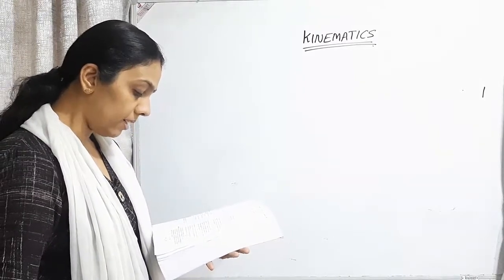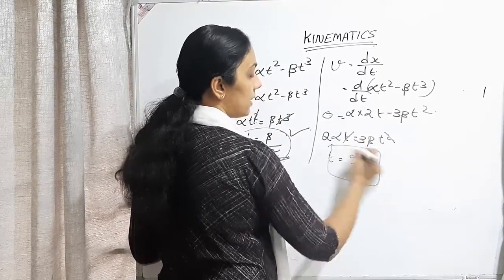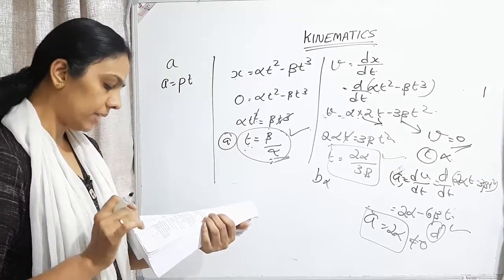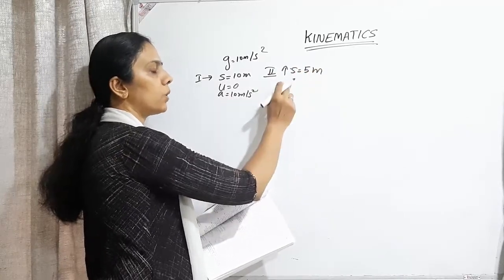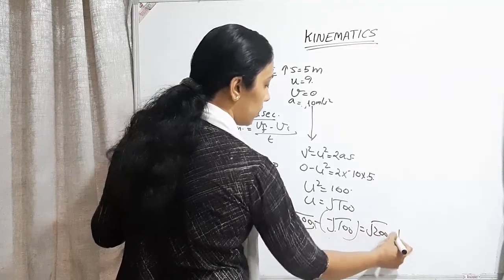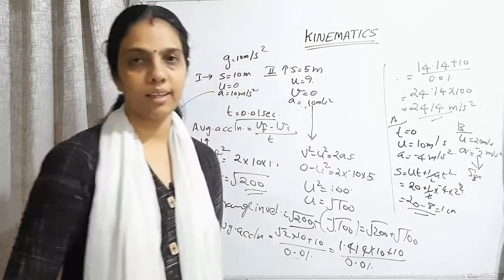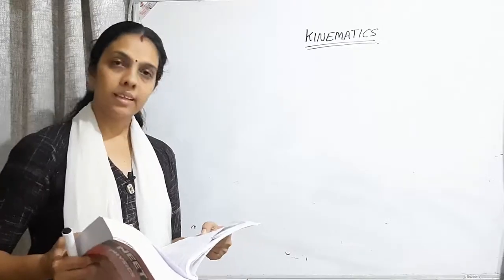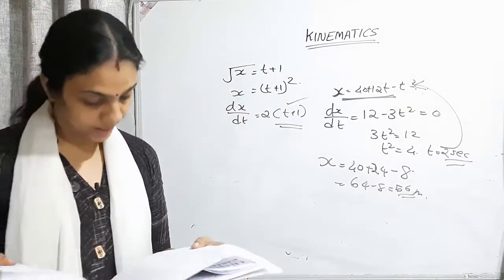LEARN PHYSICS/NEET& JEE//REVISION EXERCISE //KINEMATICS 30//D C PANDEY